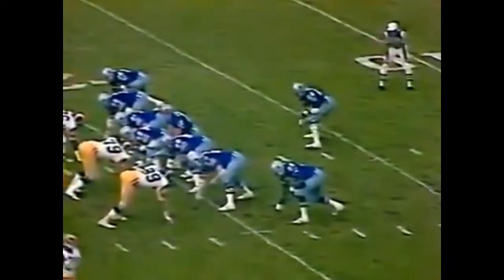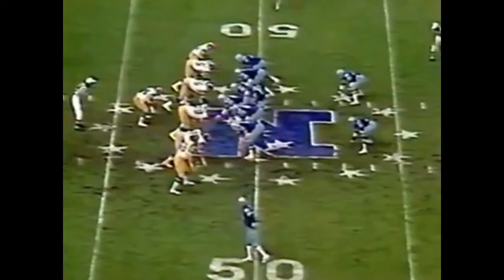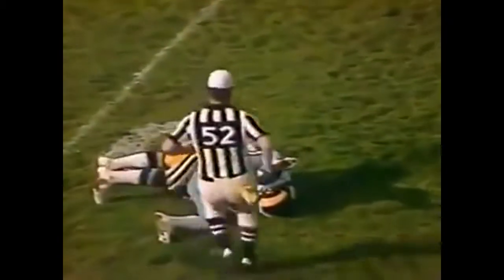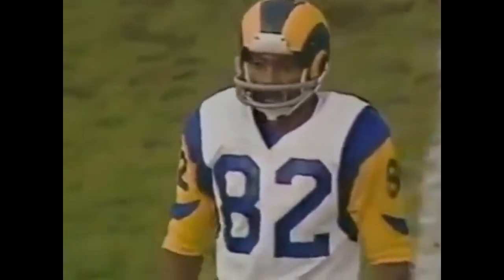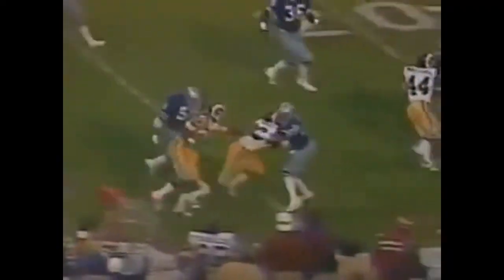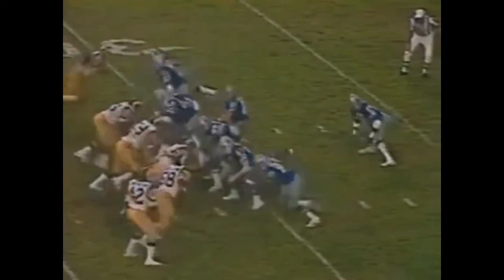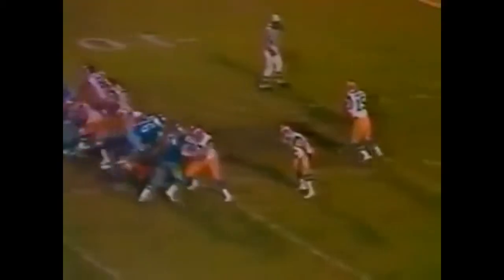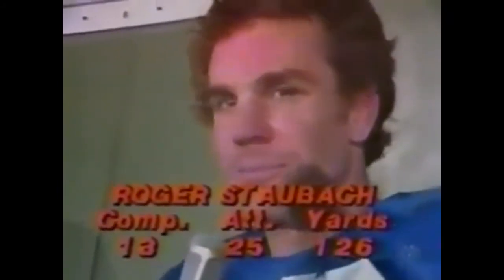1979-01-07 NFC Championship Game Dallas Cowboys vs Los Angeles Rams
I now have all but 1 win up from the 1978 Cowboys season after this one. A lot of people feel the 78 team was better than the 77 team the year before.  Post game interviews are included.